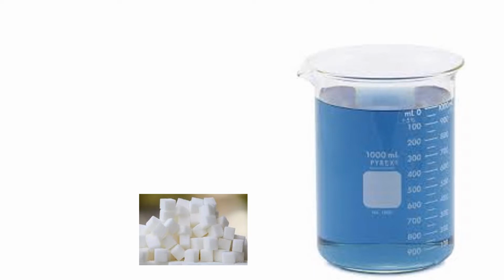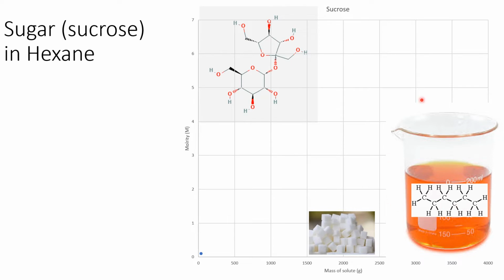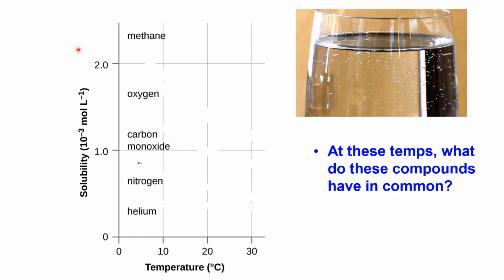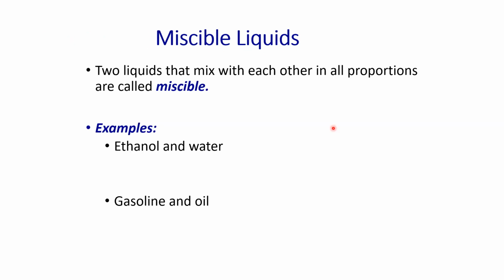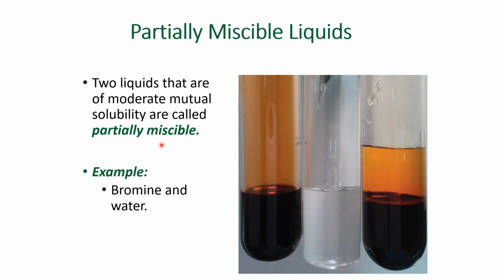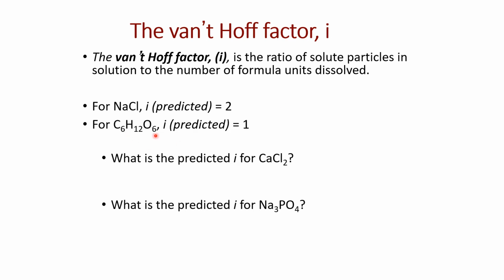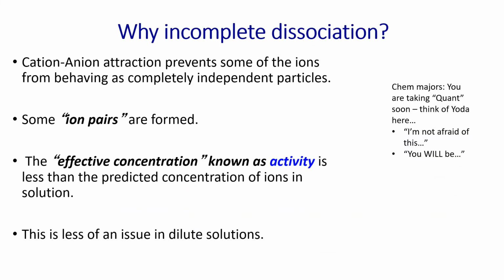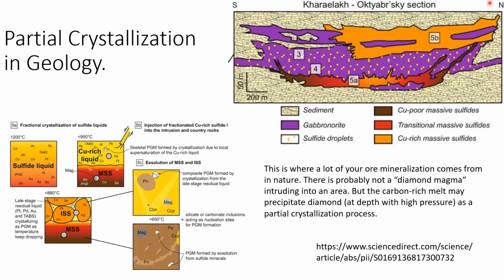Chem1212 Lect 06 Solubility MOD04 Recording